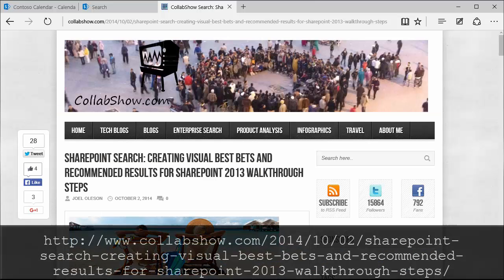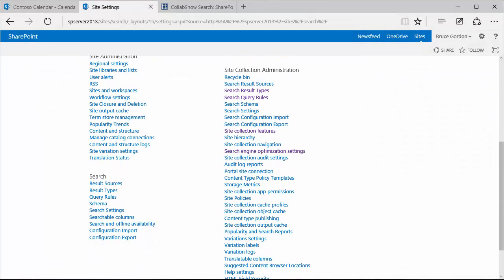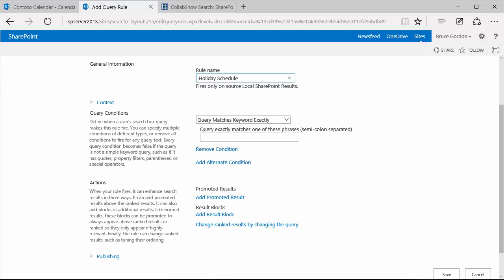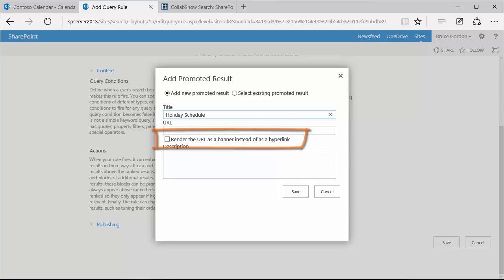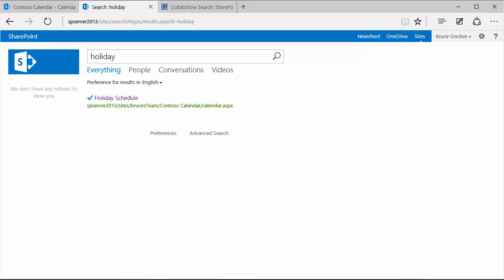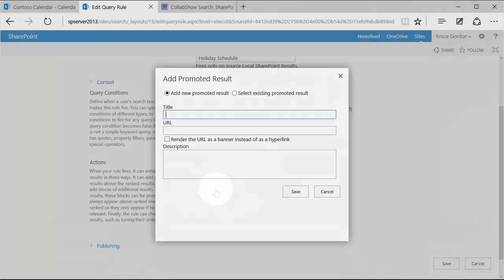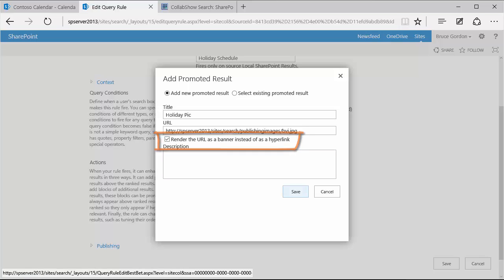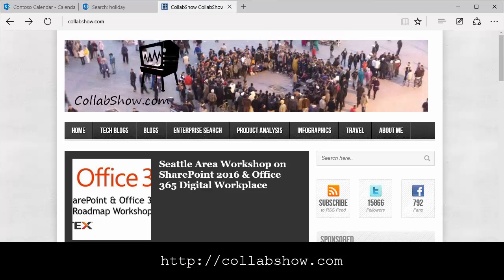Creating Visual Best Bets and Recommended Results for SharePoint 2013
In this video, we show a solution for creating visual best bets and recommended results for SharePoint 2013.  The video was inspired by a blog post by Joel Oleson